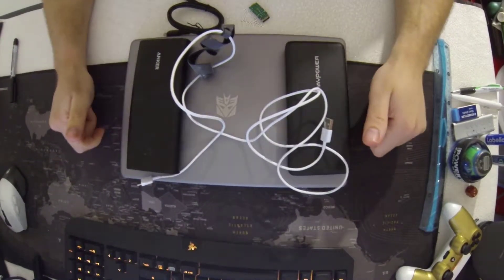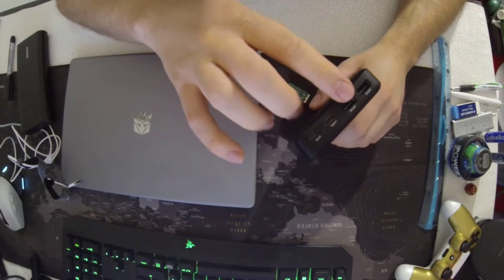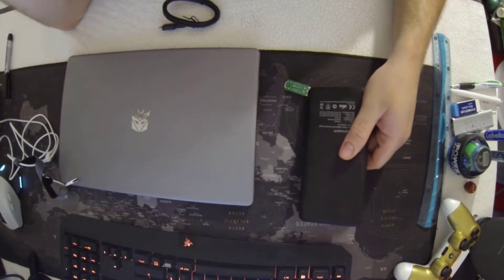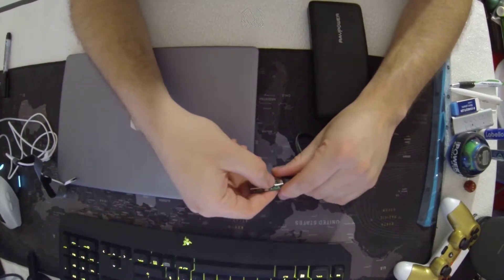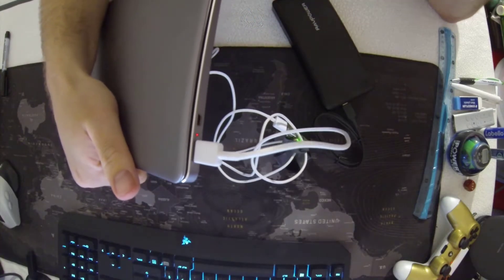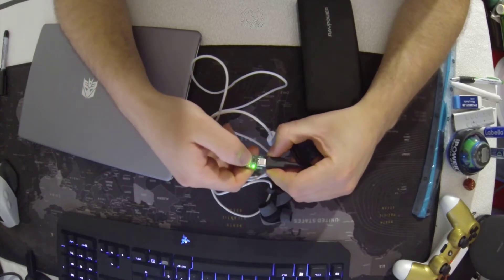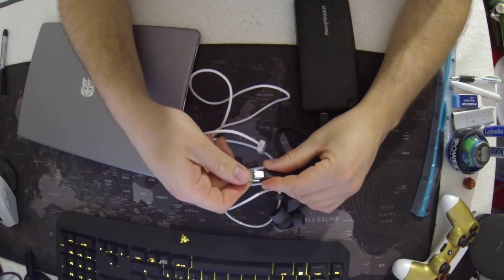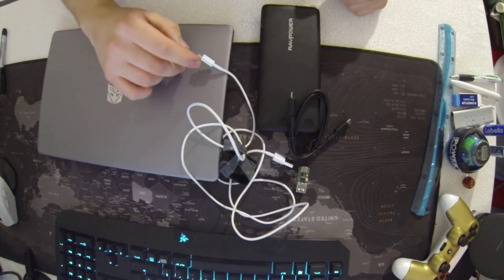CHUWI LAPBOOK PRO: CHARGE WITH A POWERBANK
Hello there ! :)

I'm back with the solution to charge the Chuwi Lapbook pro with ... a POWERBANK.
I could entirely charge the chuwi battery in 3 hours using the RAVPOWER 26800 mAh PD 30W (type C).
Chuwi Lapbook pro:

To do so you need 2 things :

- A 30W Type C Power delivery output powerbank which output 12V !! (RAVPOWER 26800) :

- A Power delivery trigger device :

Be carefull to select the right 12V voltage (usually green, but if the powerbank doesn't suppert 12V, it will change color). If you use a higher voltage, it will DAMAGE your laptop (or any other device). I'm not responsible for any damage that could happen.